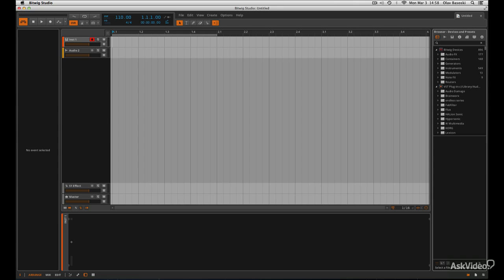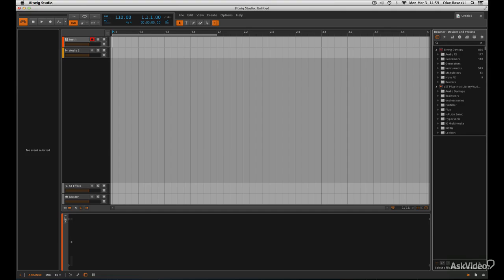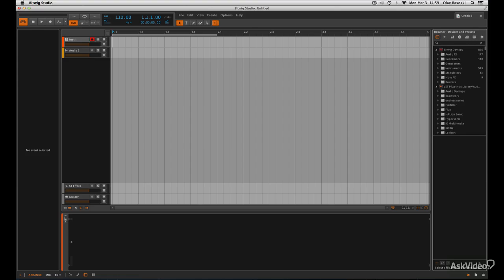Bitwig Studio 101: Creating Your 1st Bitwig Project - 1. Introduction to Bitwig Studio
Bitwig Studio 101: Creating Your 1st Bitwig Project by Olav Basoski
Video 1 of 31 for Bitwig Studio 101: Creating Your 1st Bitwig Project

When a new DAW is released it is BIG news, especially one as sophisticated and groundbreaking as Bitwig. With its Mac, PC and Linux compatibility, Bitwig Studio really rocks it!

This course  by acclaimed DJ, dance producer & remixer Olav Basoski  takes you on a Bitwig journey. Along the way, you learn all about Bitwig Studios user interface, workspaces, and the unique features that make this powerful, new DAW a top choice for performers and producers alike.

Olav first explains Bitwigs layout, tools and timeline followed by a focus on its full-featured Mixer and intuitive, detailed Inspector. Speaking of detail, check out the collection of tutorials on the Detail Editor! This is where Olav demonstrates all kinds of cool MIDI and audio features that are the heart of Bitwig Studio's editing resources.

In the last 10 tutorials, Olav incorporates all of what youve learned and demonstrates how he deploys Bitwigs amazing tools and features to build a track. This is where the Bitwig magic happens as Olav reveals his awesome electronic music production tips and tricks.

So, if youre looking to learn Bitwig Studio from one of the best educators on the planet  watch this course!

Be sure to watch our ever-expanding collection of Bitwig Studio courses in the largest collection of audio courseware on the planet.